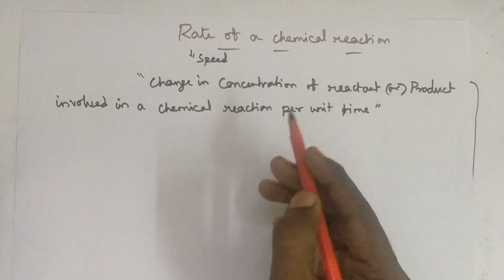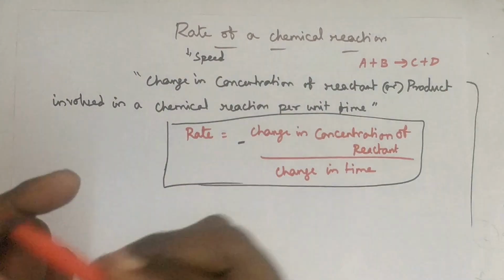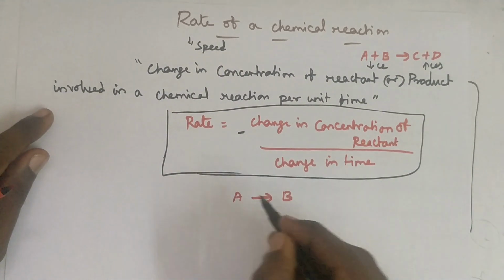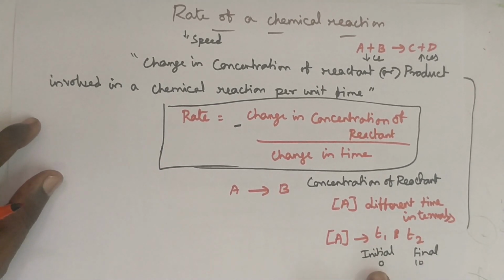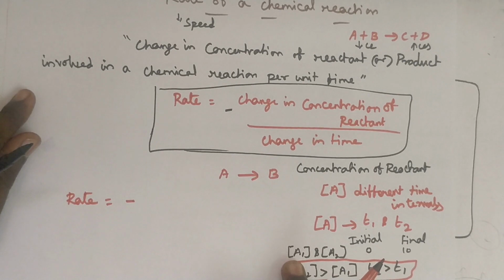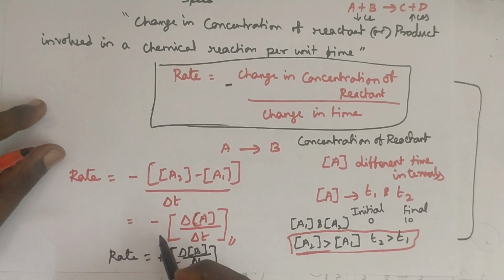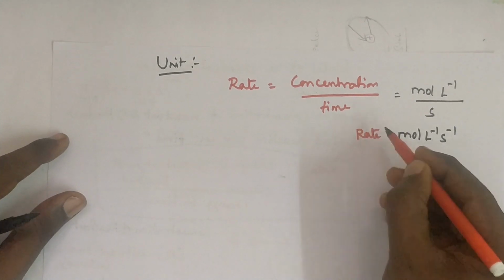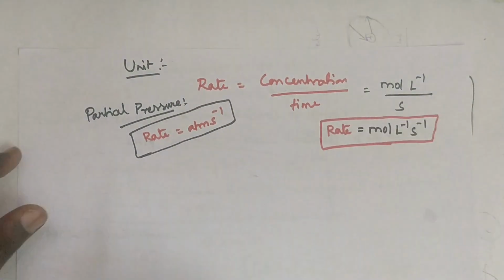12th stateboard chemistry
Chemical kinetics- Rate of a reaction.